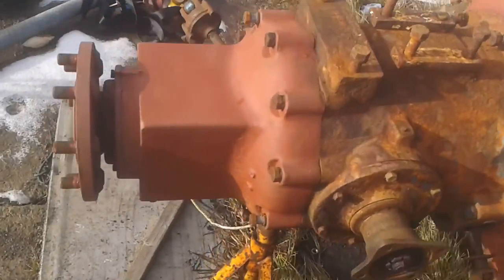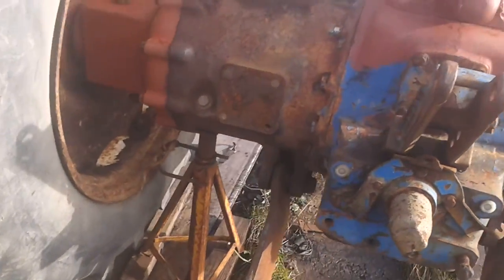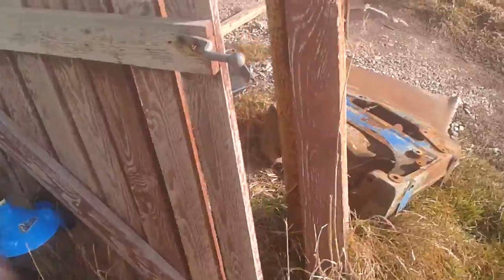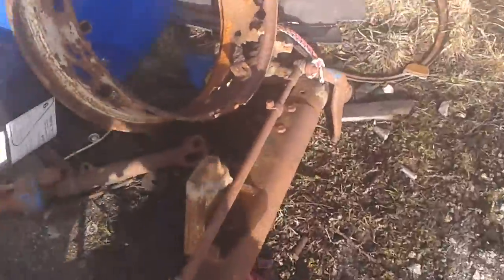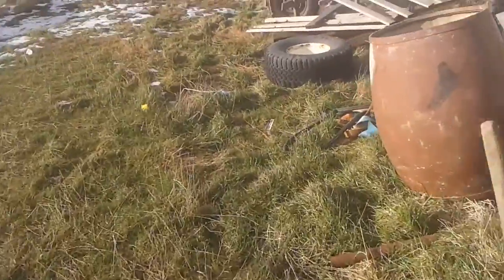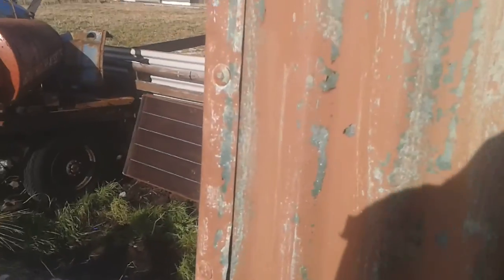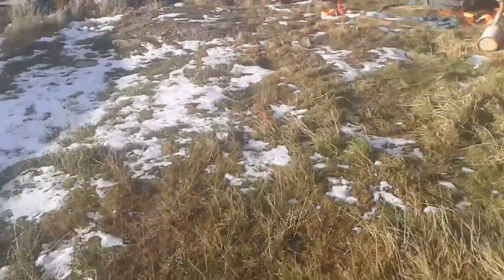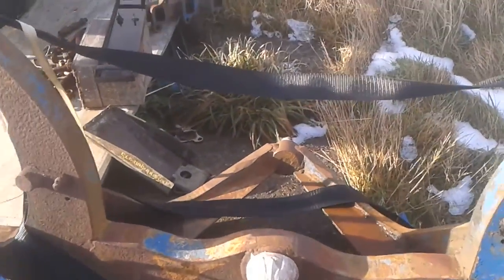Just a small up date on the 754 county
Just a quick talk and walk due to waiting for parts for the 754